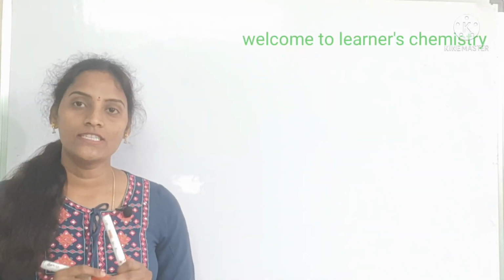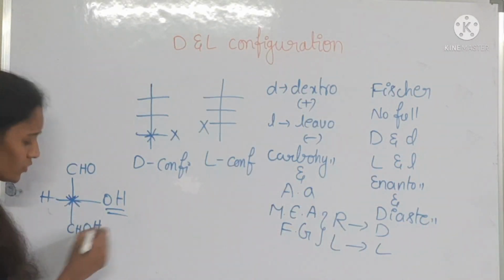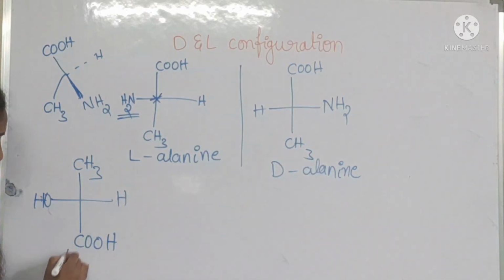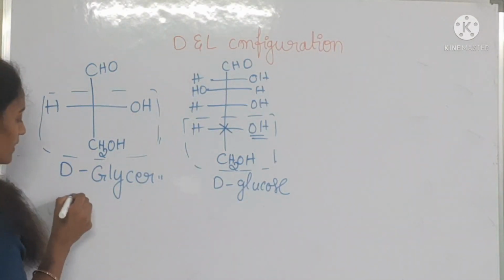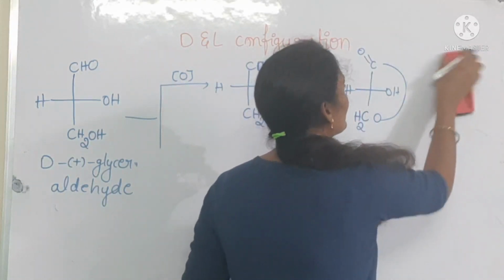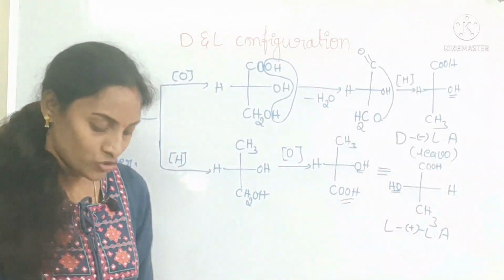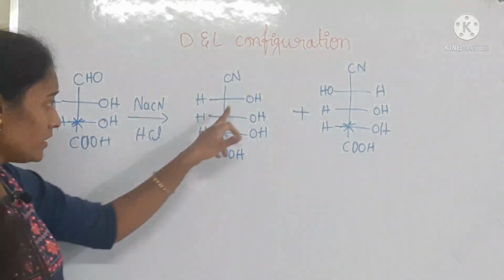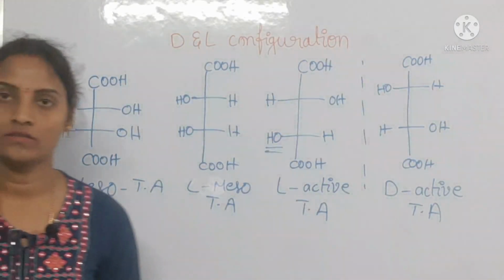D and L configurations from Stereochemistry (NEET/JEE/CSIR net)